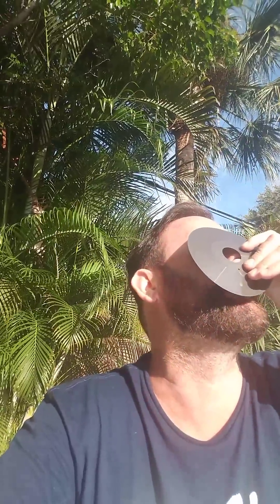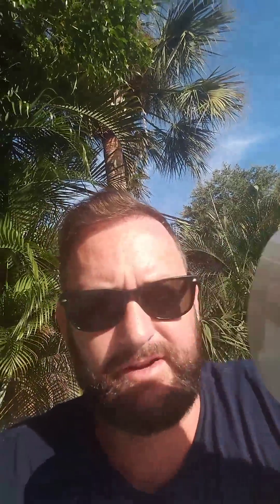Solar Eclipse Glasses - Make your own solar eclipse viewing glasses. 👓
A simple way of making your own solar eclipse glasses.